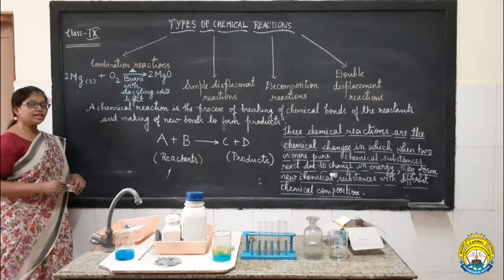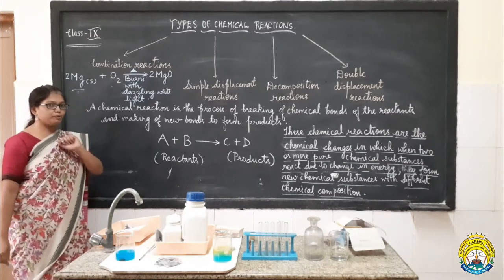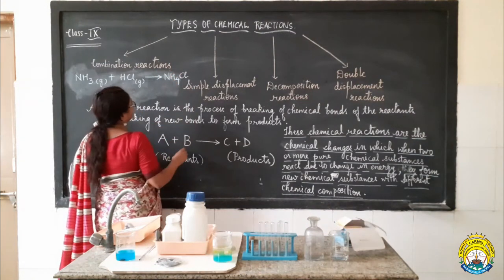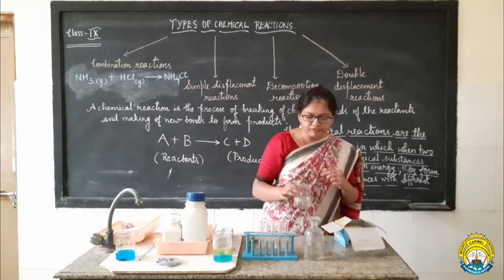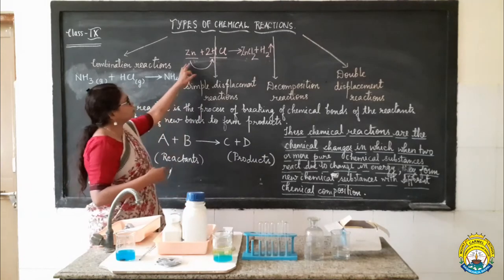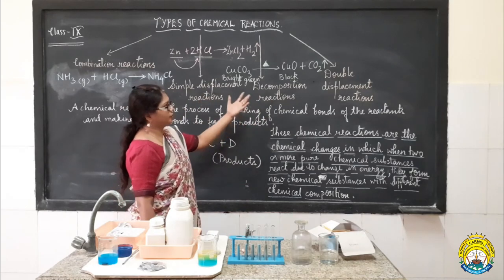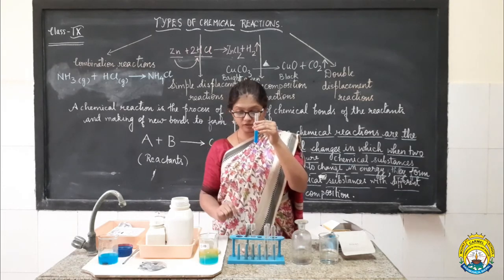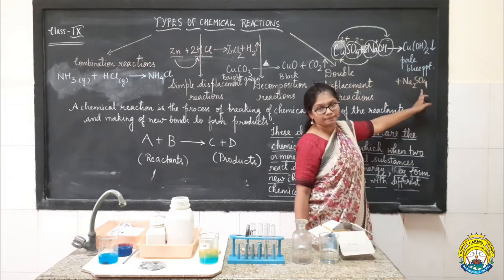CHEMISTRY CLASS - IX Types of Chemical Reactions